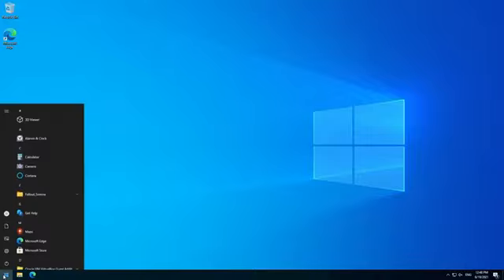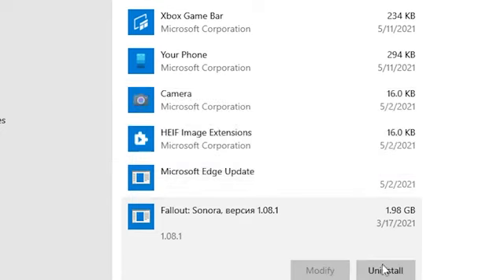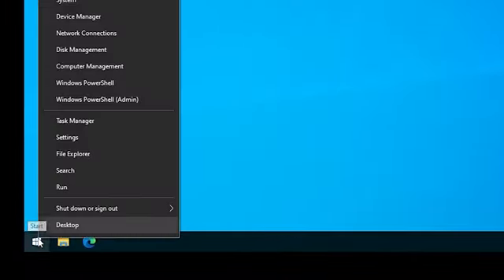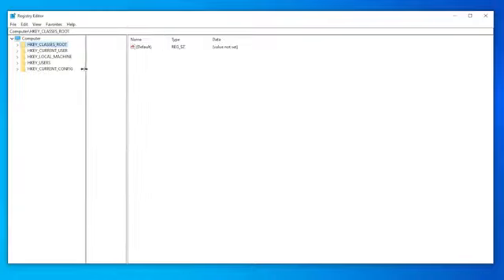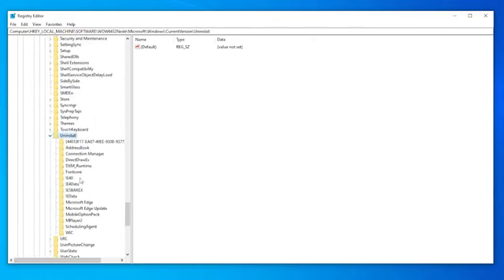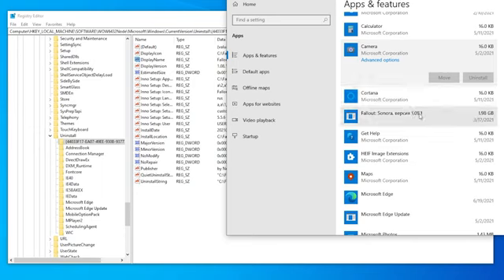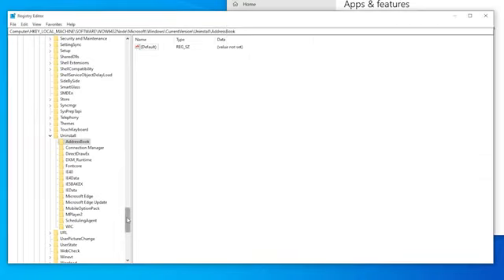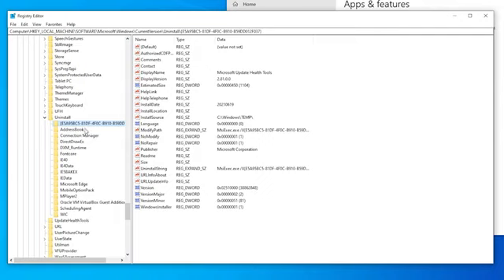Remove stuck Software from Apps & features uninstaller - Windows 10 10M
remove stuck software from apps & features uninstaller
remove stuck software from apps and features
remove stuck software
software update stuck on install now
remove stuck software from apps & features uninstaller - windows 10/11
software update stuck
stuck
how to remove stuck software in app and feature
iphone apps stuck on waiting
Iphone apps stuck on loading after restore
stuck on software update
iphone stuck on apple logo
roku tv stuck on updating software